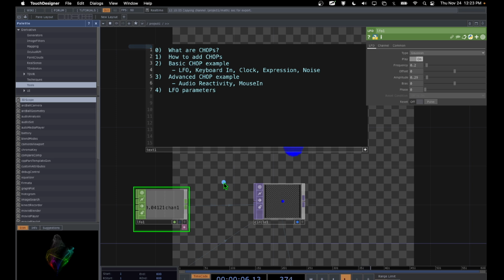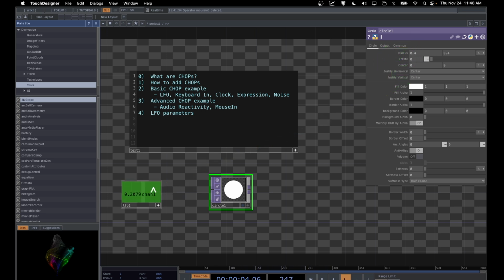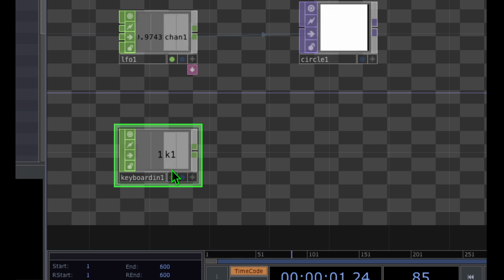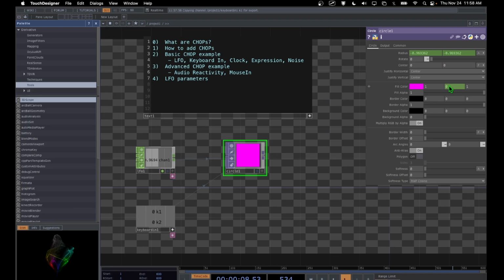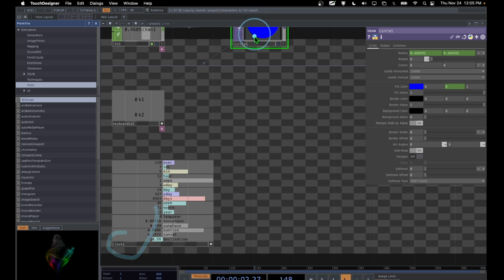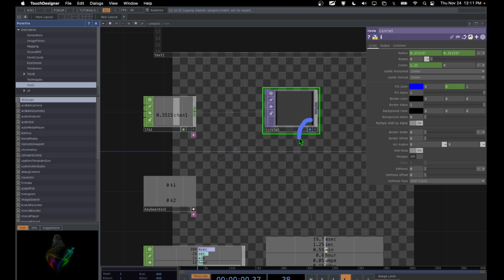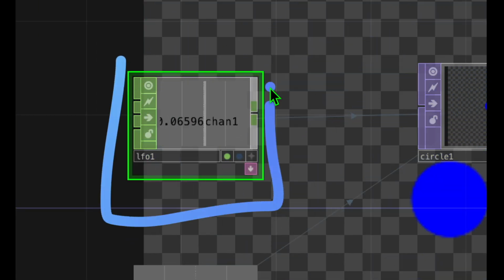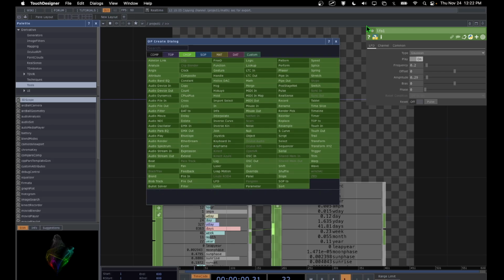TouchDesigner Beginner Tutorial #3: CHOP it up! Use CHOPs to dynamically modify parameters (EASY)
In this TouchDesigner Beginner Tutorial, I show you CHOP operators so you can use data to dynamically change parameters of other TD operators.

Sections in this TouchDesigner beginner tutorial:
0)  What are CHOPs?
1)  How to add CHOPs
2)  Basic CHOP example
     - LFO, Keyboard In, Clock, Expression, Noise
3)  Advanced CHOP example
     - Audio Reactivity, MouseIn
4)  LFO parameters
5)  Most common CHOP operators:  LFO, Math, Lag, Keyboard In, Audio reactive setup (see link above for entire videos dedicated to that)

TouchDesigner operators used in this tutorial include:
- LFO CHOP
- Keyboard In CHOP
- Clock CHOP
- Lag CHOP
- MouseIn CHOP
- Circle TOP